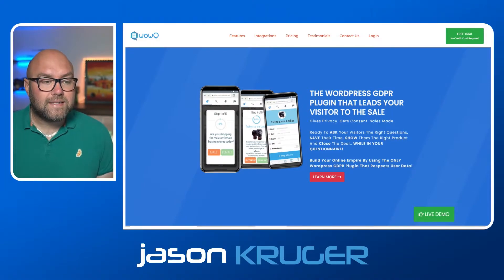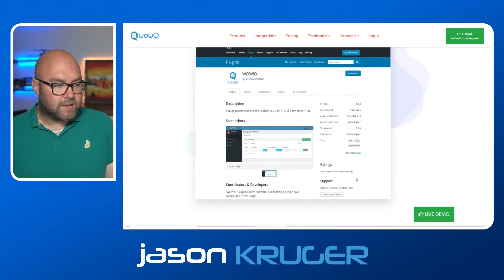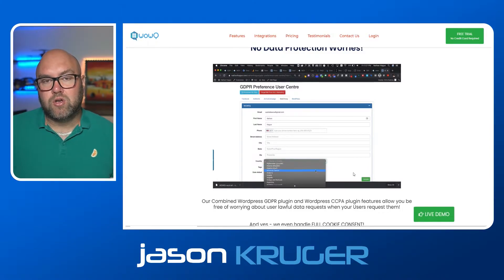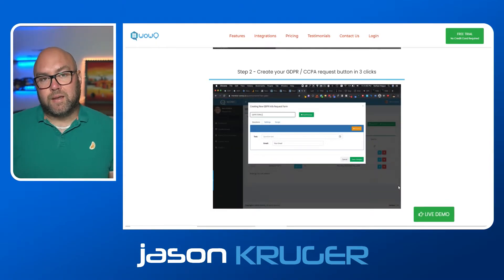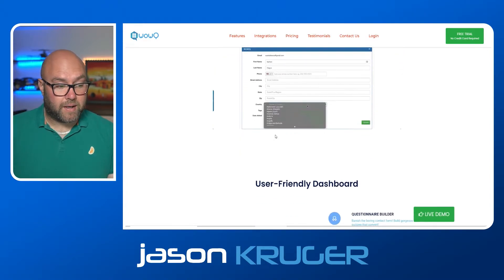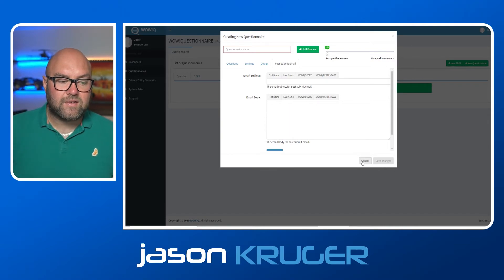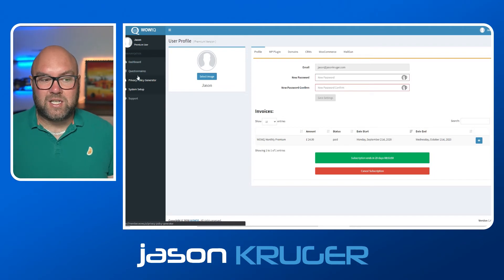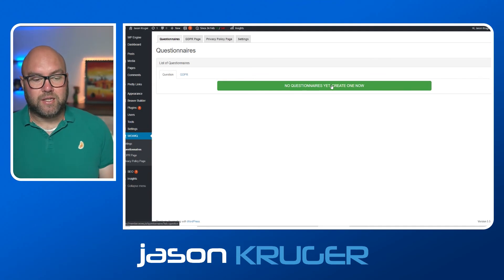Are you using the right Cookie Consent plugin for GDPR?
Jason Kruger goes through a new WordPress cookie consent plugin that is GDPR compliant.

There are so many plugins out there for cookie consent on your website but not all of them do it correctly.

Jason reviews the WOWQ cookie consent plugin which not only does the cookie consent but your Privacy policy, subject request automation and questionnaires.

If you would like to view this plugin just go